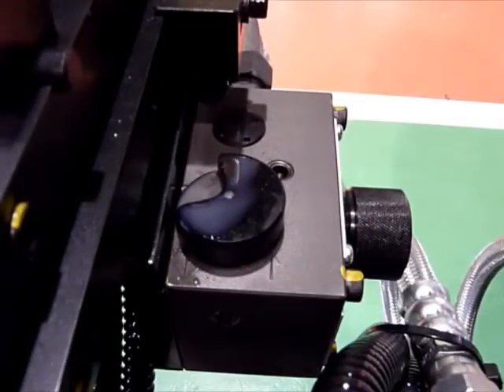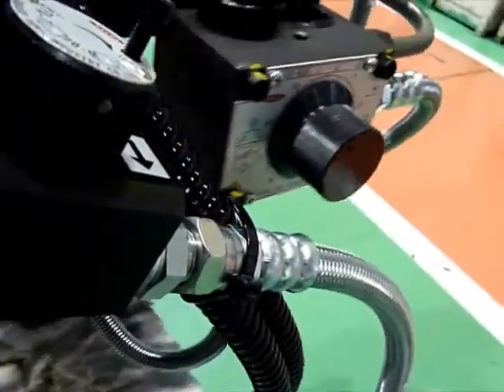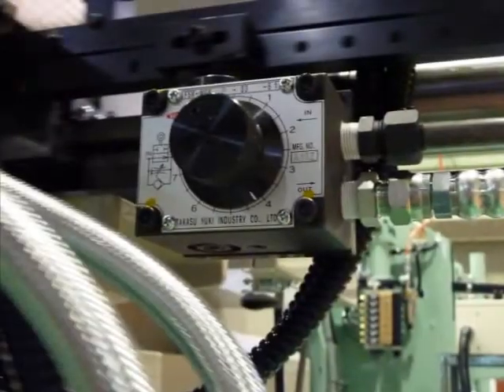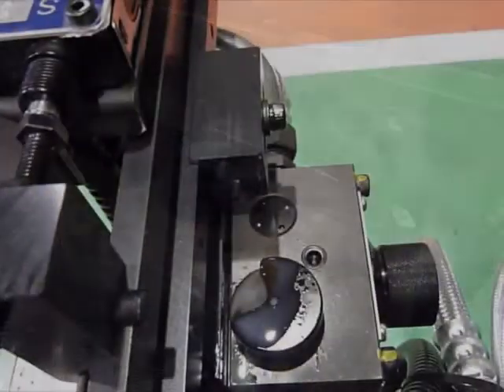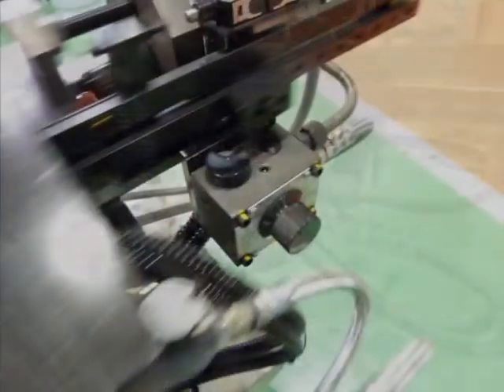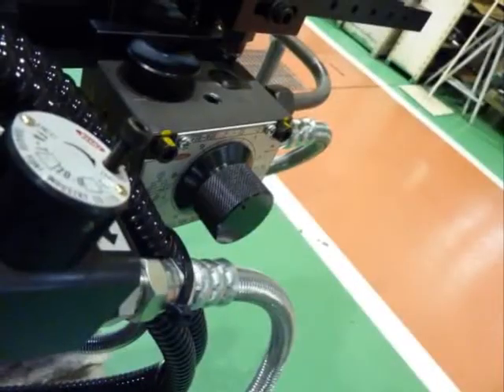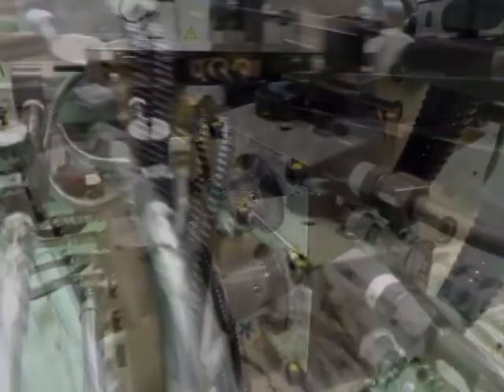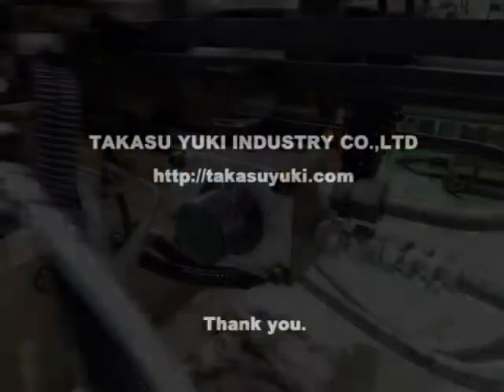Takasuyuki Flow controll valve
Takasu Yuki Industry CO.,LTD
Flow controll valve.

Takasu Yuki Works was established in 1961 as the first company in the world to manufacture and sell rotary selector valves.
We currently design and manufacture hydraulic devices and related peripheral devices under the Takasu Yuki Brand,
and supply these products to a wide range of users in Japan and around the world.
The rotary selector valves developed by Takasu Yuki are patented, and have been adopted by many users.
Over the past fifty years, we have supplied Takasu Yuki brand hydraulic devices as well as countless OEM products in response to market needs.
We currently offer the world's most extensive lineup of rotary selector valves (source Takasu Yuki survey).
Rotary selector products are maintenance-free products that eliminate the load on sliding tables,
and minimize machining defects resulting from table shaking and other problems arising in the application environment.
We offer a broad lineup of products to meet a wide range of flow control requirements,
including two-step drilling feed, two-direction drilling feed, fast feed, fast return, pressure compensation, and temperature compensation.

Specializing mainly in the field of hydraulics, we can accommodate even detailed specifications.
TakasuYuki's products are used in a various applications, including machine tools, bearing plants, and food processing plants.

Takasu Yuki focuses its attention on domestic Japanese production, and especially on in-house production,
maintaining Japanese quality even in the midst of today's harsh international competition.
It is said that the average defect rate for industrial products is between 2-3%, but our defect rate is 0.001%.
We conduct strict quality checks on 100% of our products before they are shipped.

Rotary mechanisms are superior to conventional shut-off mechanisms, and can prevent various problems that might arise over the course of long-term use.
Rotary mechanisms in particular have no adverse effects on the table, and so minimize shaking,
which is one of the most significant faults of shut-off type equipment.

In addition to stopping and starting, detailed flow adjustments (fast feed, drilling feed, fast return) can be controlled mechanically.
Our lineup includes products equipped with temperature guarantee and pressure guarantee mechanisms,
which can accommodate a variety of oil temperatures, fluctuating pressures, and other constantly changing oil characteristics.